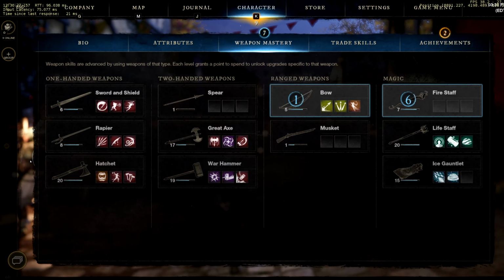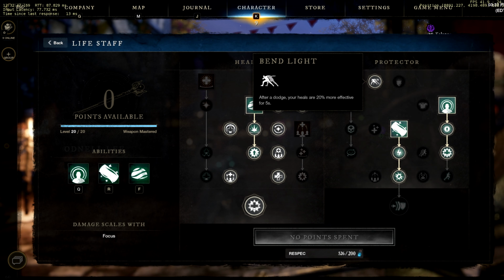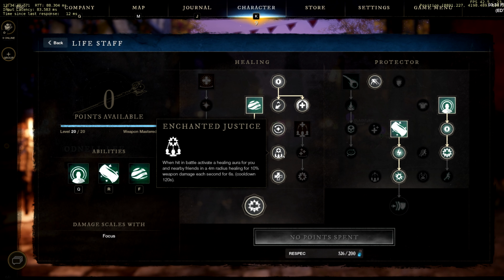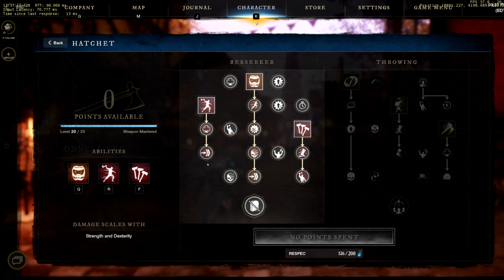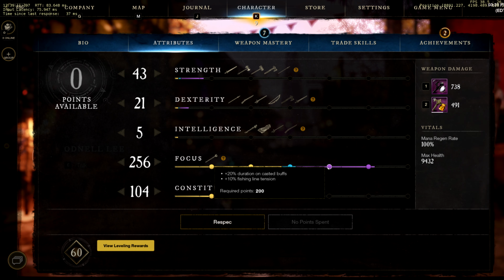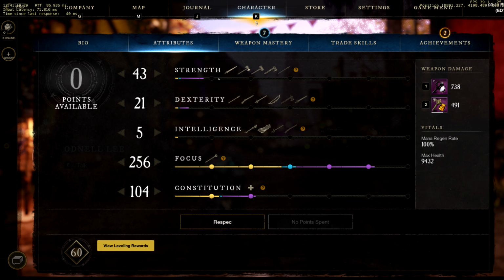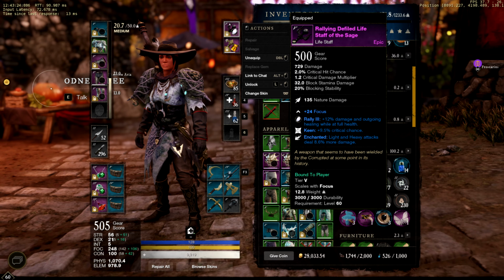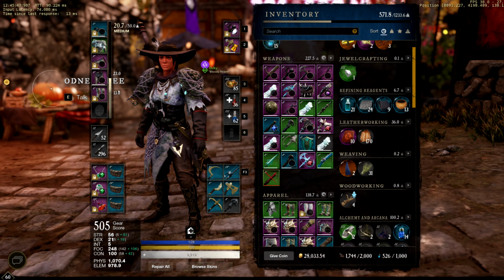THE BEST Healer/Lifestaff Weapon Combinations for Secondary Weapons! | New World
For thousands of years, the mysterious island of Aeternum has been the source of fantastical legends—and now you’ve found it. Shipwrecked, with no supplies or allies, you’ll need to make your way in a dangerous world where the fundamental laws of life and death don’t apply.

Magic flows through Aeternum. It brings life: miraculous healing, reanimation of the dead, and strange flora with magical properties. And it brings horror: the power to cause untold destruction and the slow wasting of the soul through countless cycles of death and resurrection.

In such a land, your destiny is whatever you make of it.

From tattered rags to powerful heroes, you'll grow in might, skill, and influence your adventure in Aeternum.

When and how you progress is up to you: each gathered plant, tanned hide, slain foe, or completed quest will make you better at the particular skill or weapon you're using and will also contribute to your overall character level.